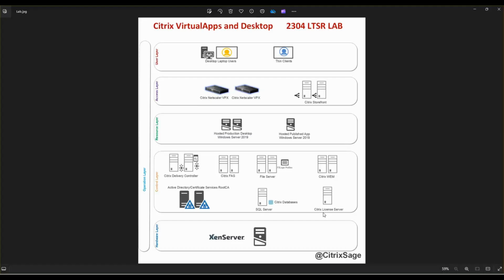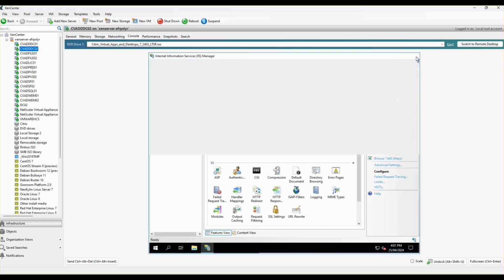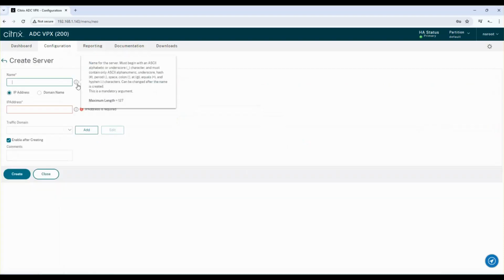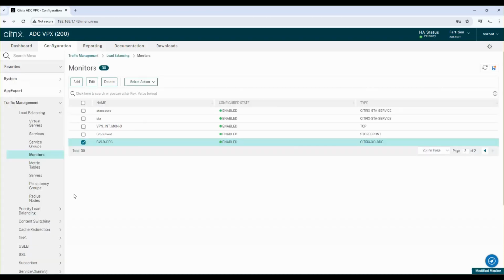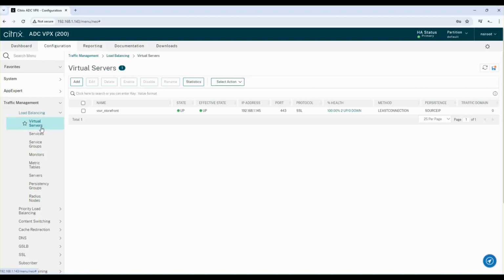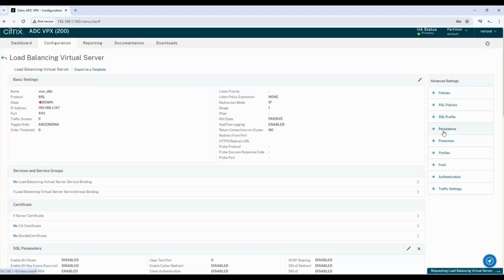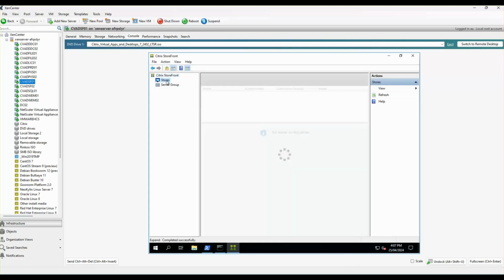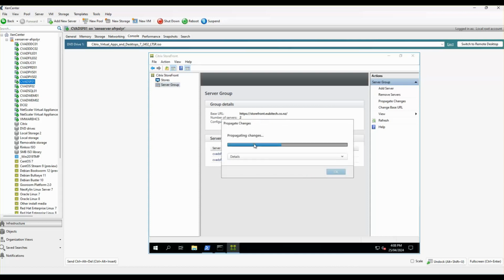Load Balancing Citrix DDC on Netscaler (Beginner to Expert)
Citrix Virtual Apps and Desktop LTSR 2402 Step by Step LAB  | Load Balancing Citrix DDC on Netscaler | Complete Citrix Training